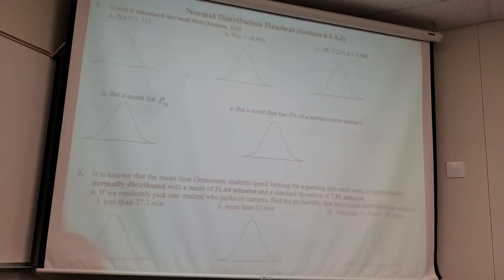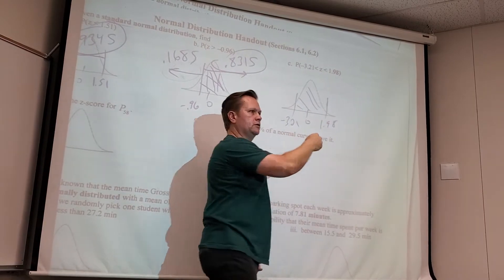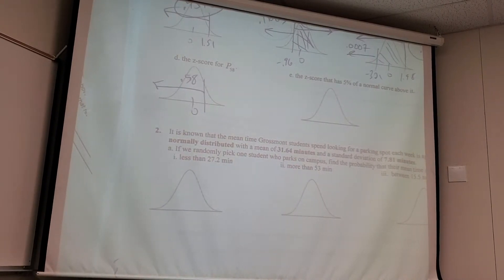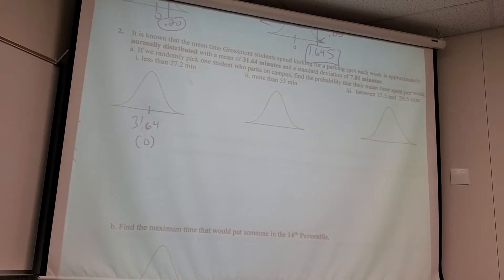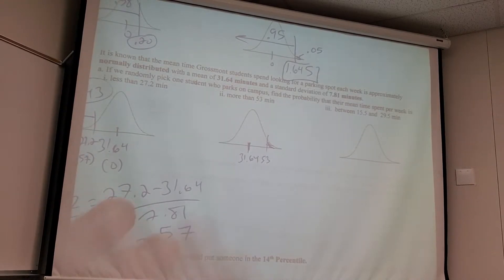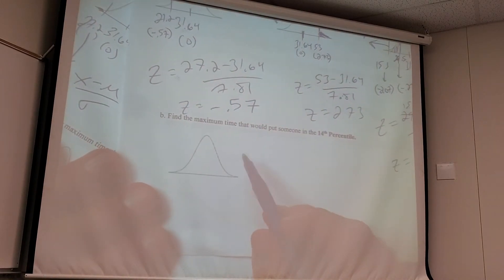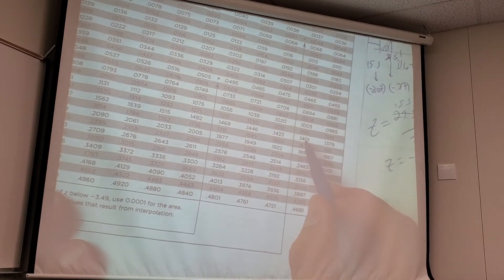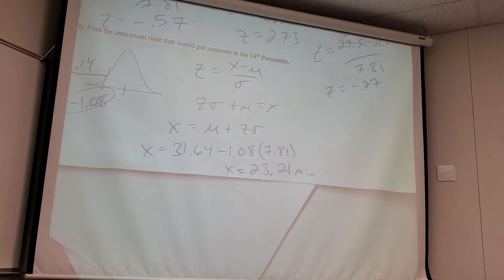Math 160, June 19 Lecture, part 7